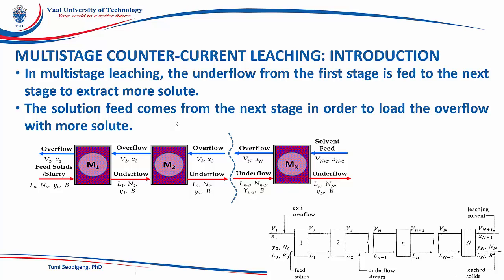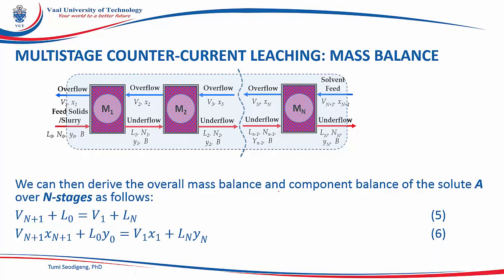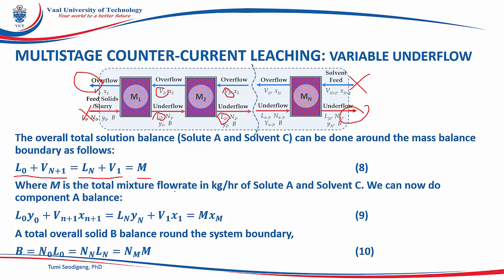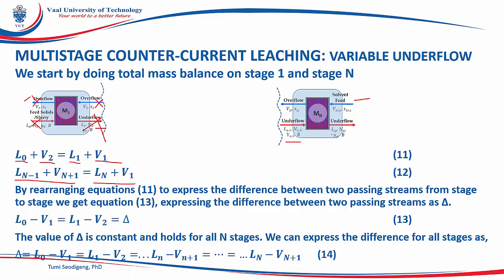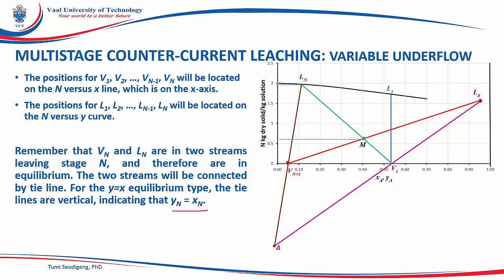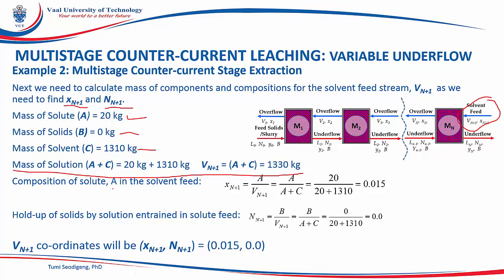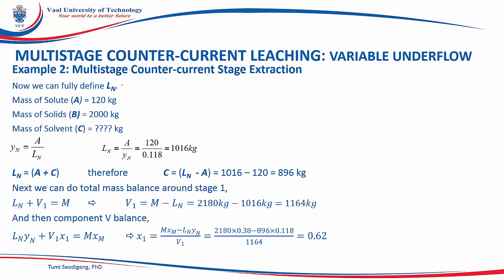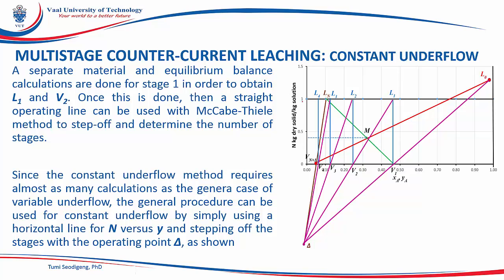LEACHING SOLID LIQUID EXTRACTION LESSON 2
Continuation from Lesson 1 - Multistage Counter-current Leaching